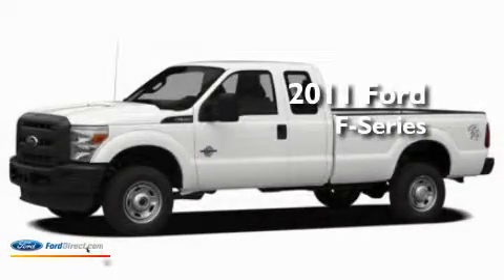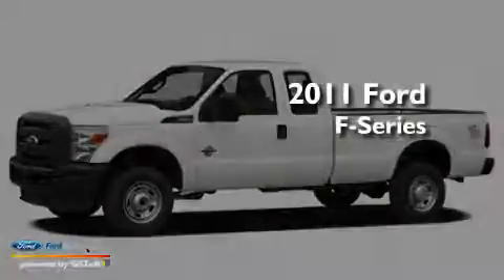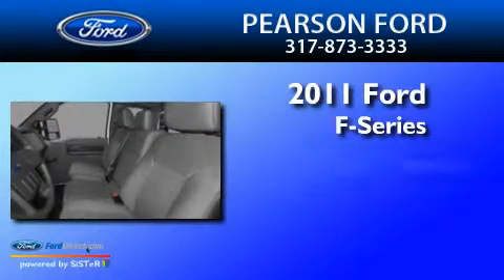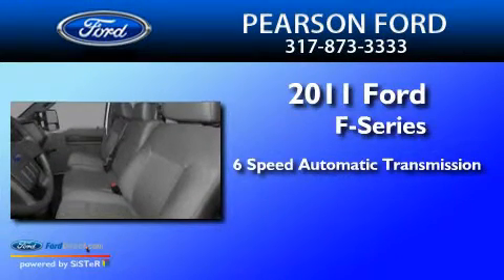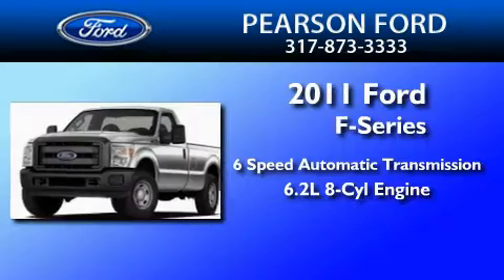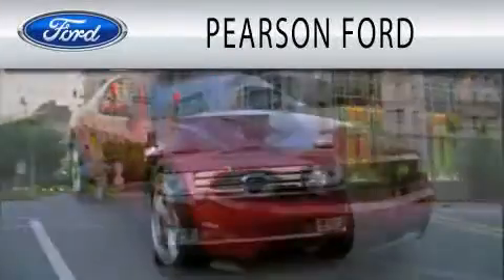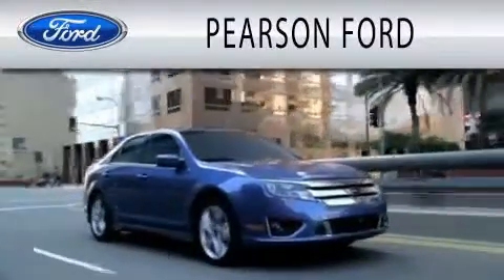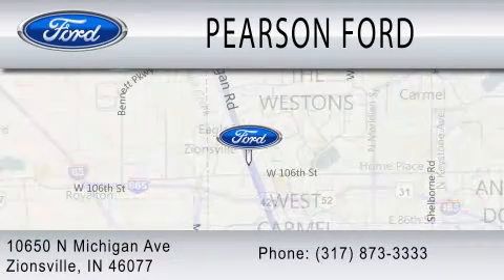2011 FORD F-250 IN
Year : 2011
 Make : FORD
 Model : F-250
 Engine : 6.2L V8
 Trans . : AUTO 6SPD
 Exterior : RED

 Stock : 17217

 10650 North Michigan Road
  , IN 46077